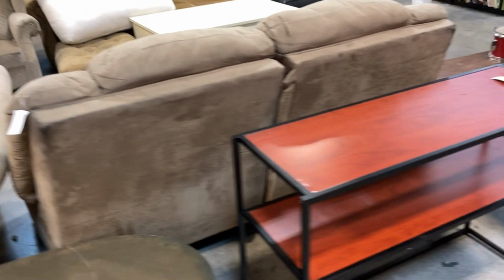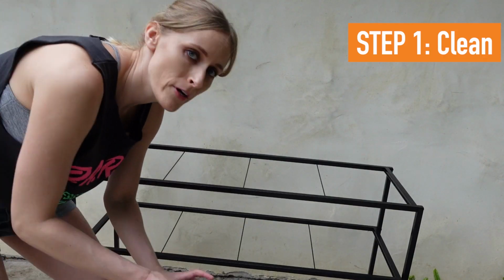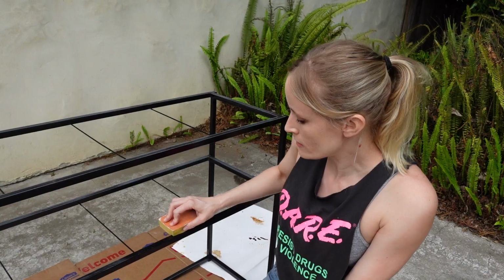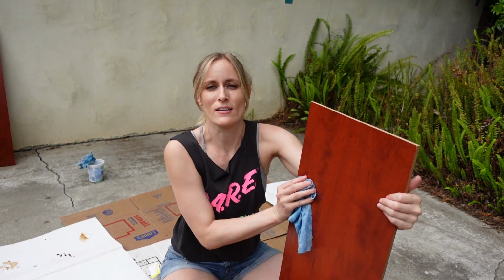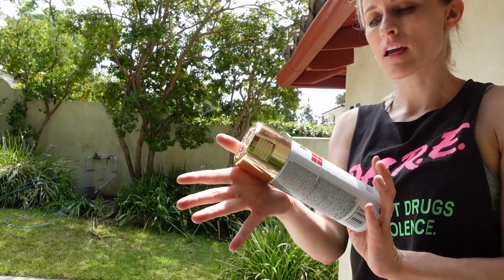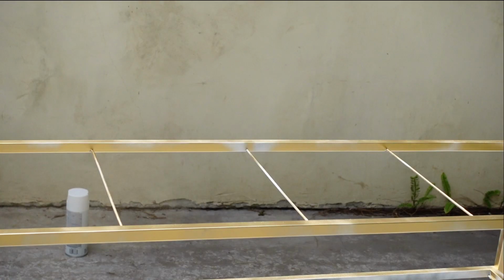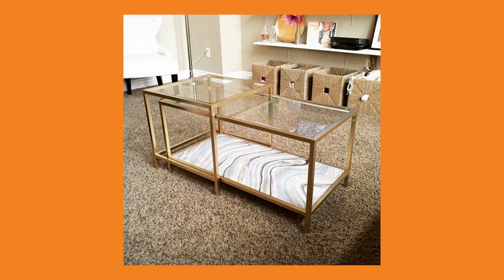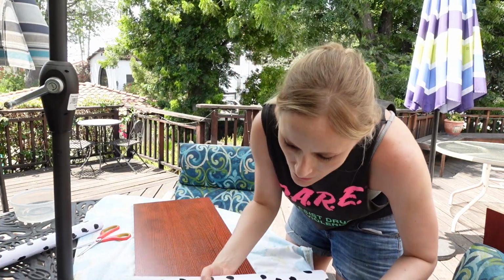24-Hour Furniture Flip | DIY Console Table Makeover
Can you flip a piece of furniture in 24 hours? You sure can. Watch me give this thrift store console table a glam glow-up (with some very Cruella vibes) and send it along to its new owner.

SUPPLIES
Rustoleum 2-in-1 Primer Spray Paint
Rustoleum Gold Metallic Spray Paint
Dalmatian Contact Paper
Minwax Polyurethane (Water-Based)

FILMING INFO